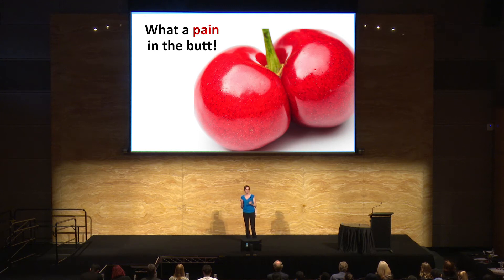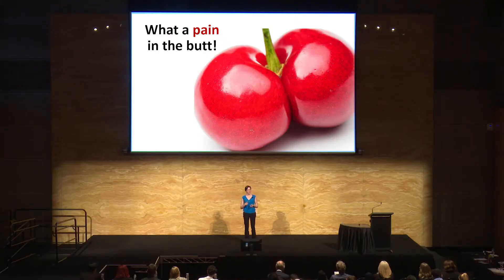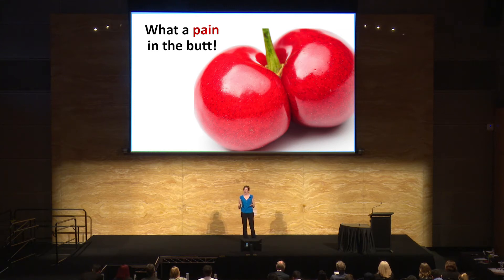"What a Pain in the Butt!" - Erin Nesbitt-Hawes - UNSW 2017 3MT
Dr Erin Nesbitt-Hawes (UNSW Medicine) gives her presentation, "What a Pain in the Butt!" for the UNSW 2017 Three Minute Thesis final.

How do you condense years of research down to just three minutes? That’s the challenge for 23 competitors in the Three Minute Thesis (3MT).

For the winner, there’s the honour of representing UNSW at the Asia-Pacific 3MT and the U21 global virtual final, along with some handy prize money.